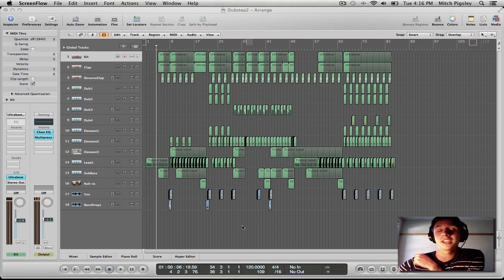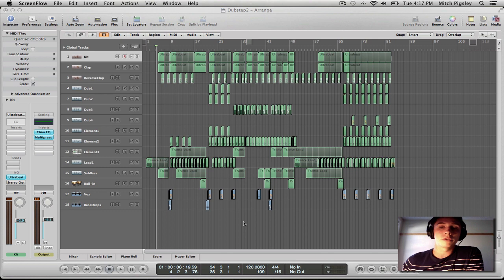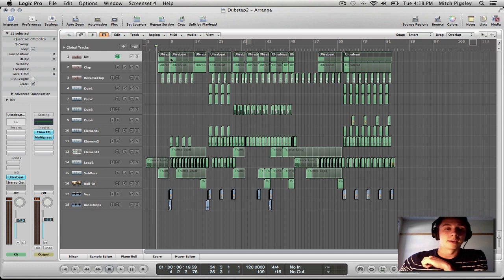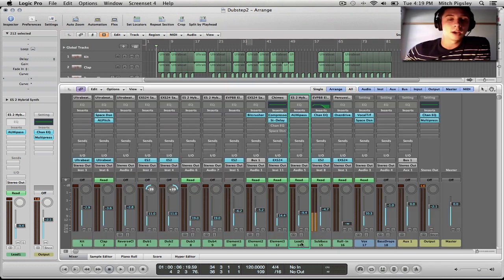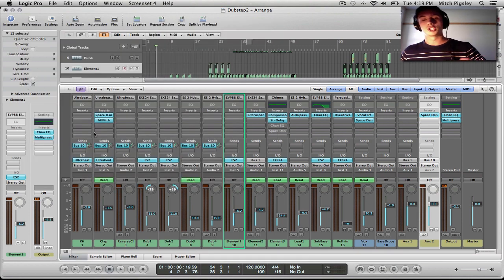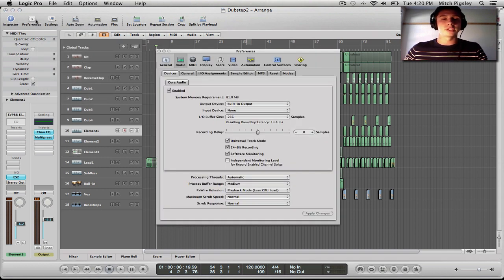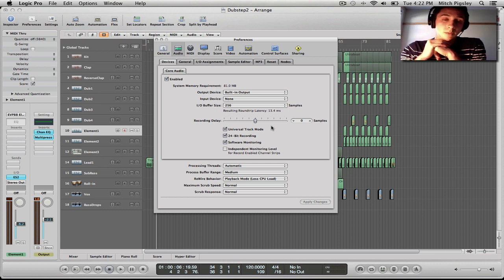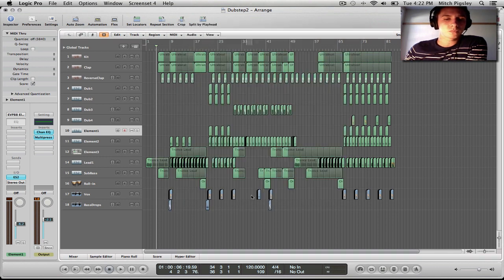Logic Pro 9 -Tips & Tricks #10 (Managing CPU Usage)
In this Logic Pro 9 Tutorial I give three tips to lower your CPU usage.